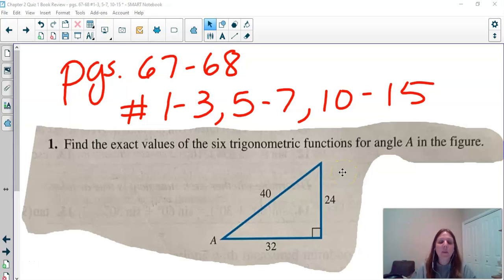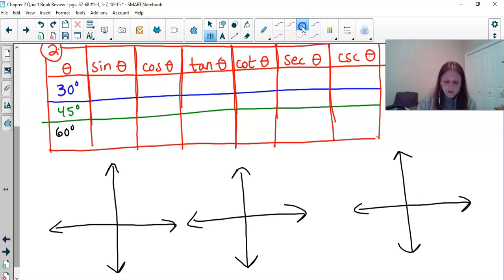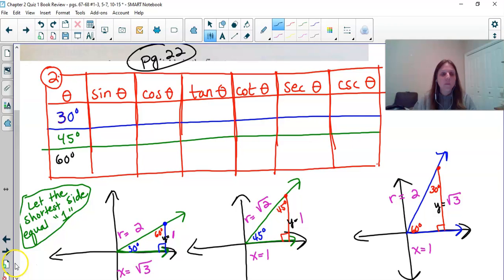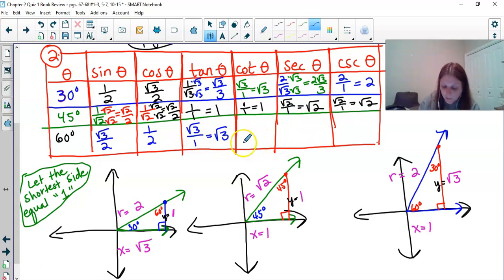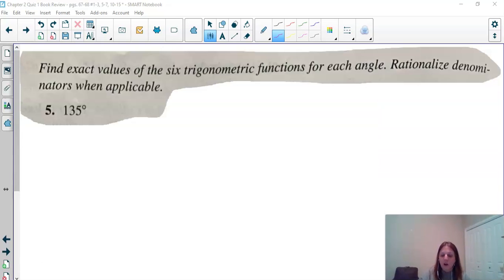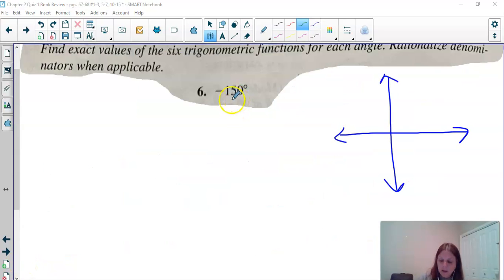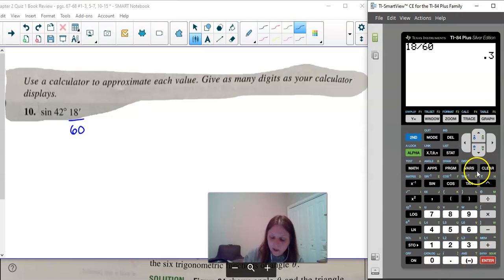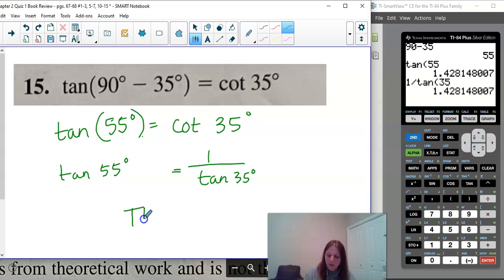Trigonometry pgs. 67-68 #1-3, 5-7,10-15 Complete Walk through